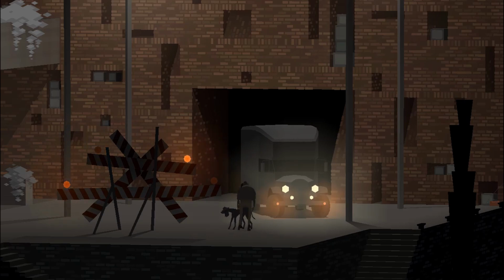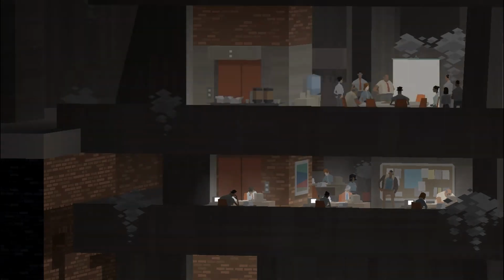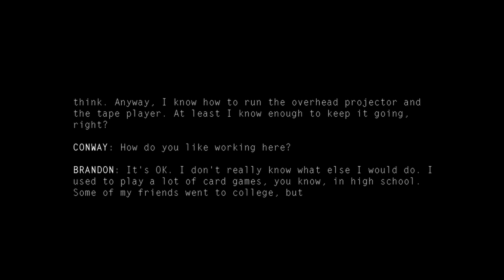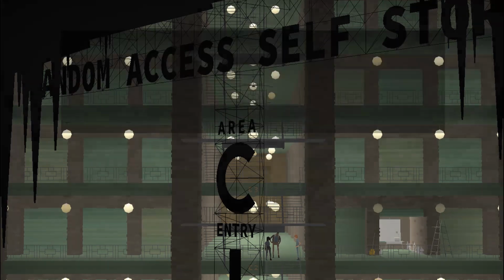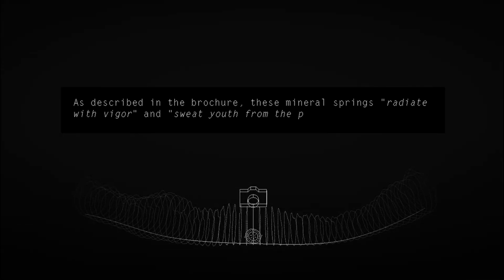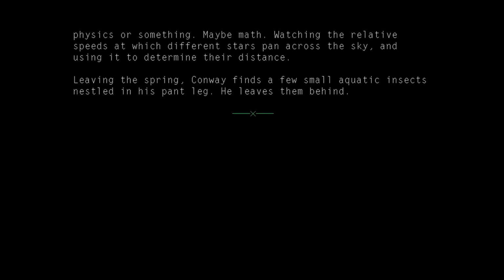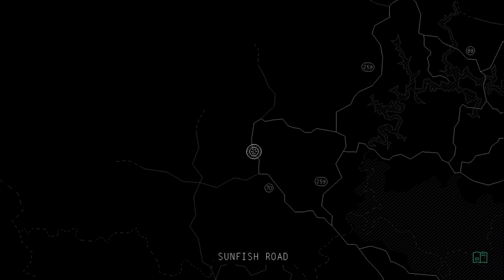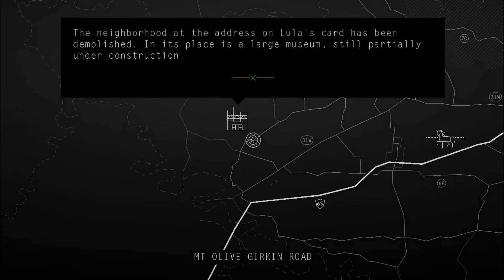Kentucky Route Zero - Part 3 - Caves, Crystals and Churches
In this episode we explore The Zero...I think. Also we learn that going clockwise is really important. And we go to church. Enjoy!